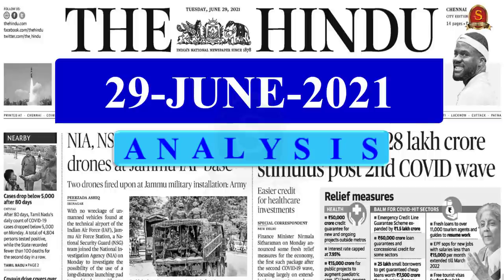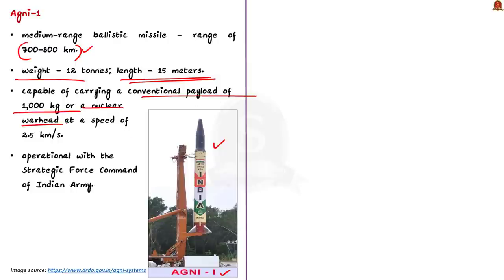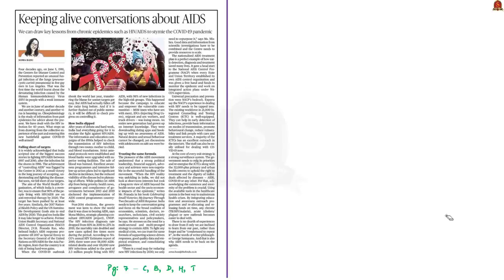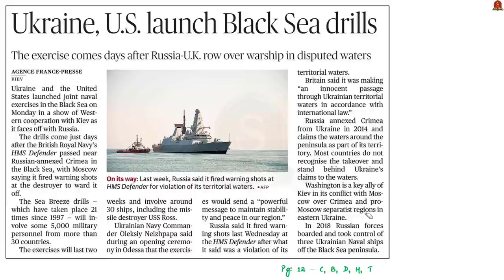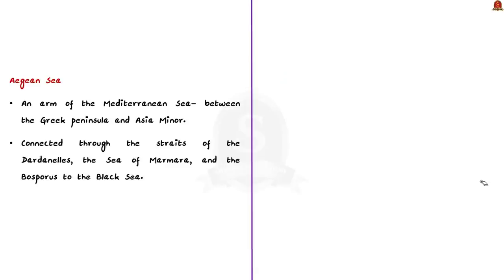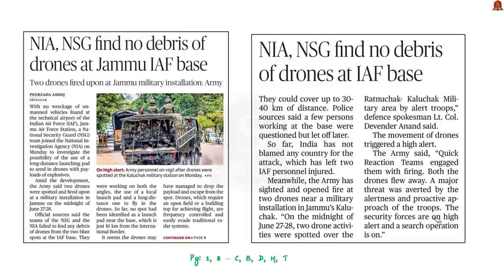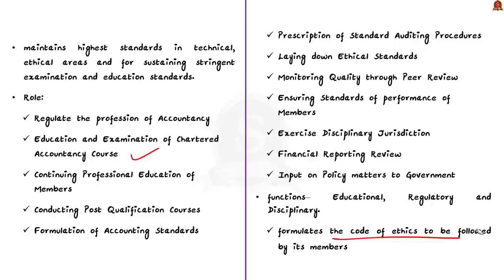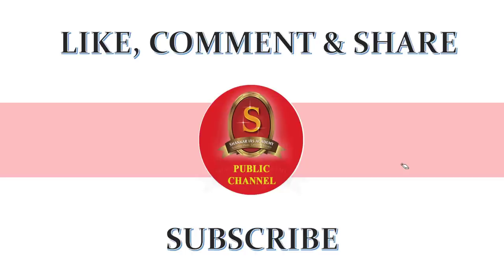The Hindu Daily News Analysis || 29th June 2021 || UPSC Current Affairs || Prelims 2021 & Mains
►►Time-Stamping of news articles:
►►List of Topics - 0:04
1. A teacher’s tree-top solution to connect with students (Case Study – Digital divide, Behavioural change, Teacher values) - 17:22
2. Nuclear-capable Agni-P missile test-fired (Agni 1 to 5, Agni-P, IGMDP, Canisterisation, ICBM) - 3:17
3. Keeping alive conversations about AIDS (OPED) (HIV, AIDS, India’s achievements and failures, Suggestion to control HIV spread) - 12:57
4. Ukraine, U.S. launch Black Sea drills (Red Sea, Mediterranean Sea, Aegean Sea) - 20:23
5. Spending more, eating less (Data Point) (Hunger watch report, Income drop, Retail inflation, Consumption level) - 25:23
6. NIA, NSG find no debris of drones at IAF base (NIA, NSG) - 29:18
7. Allow CA exam, ICAI urges court (ICAI, Council, Roles & Functions) - 33:41
8. The law of sedition is unconstitutional (Editorial) - 36:39
9.     Practice Prelims Questions - 36:49
10.   Practice Mains Questions - 41:38